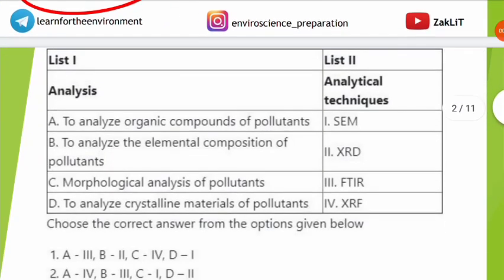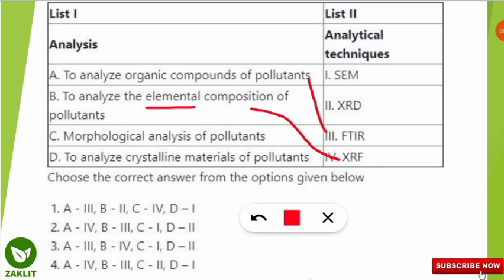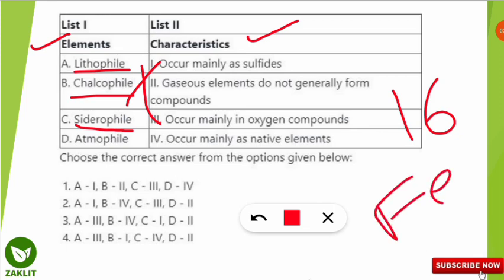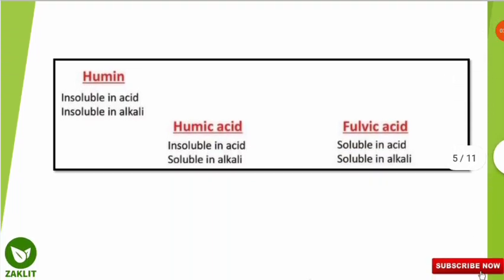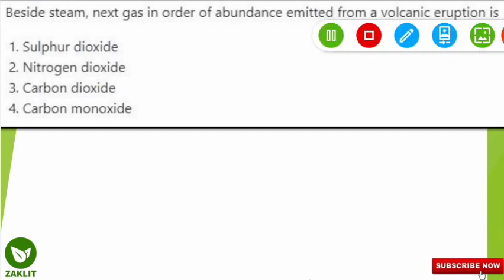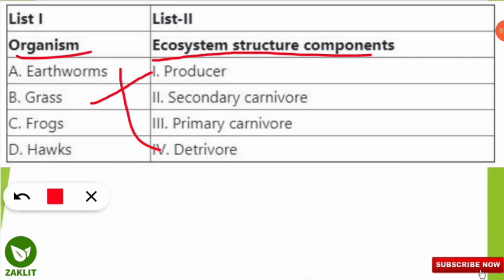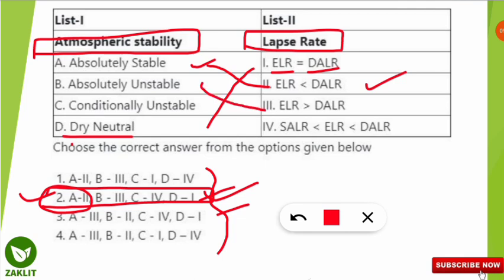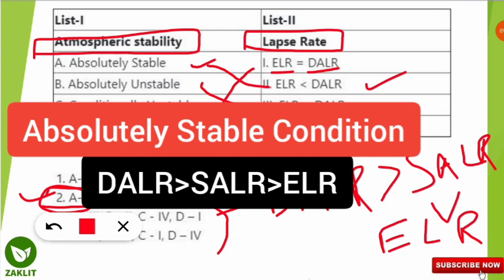🔴NET-2020 Paper Solution Of Imp. Questions With Discussion(Part 3)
This Series Deals with Discussing Important QUESTIONS from NET 2020 Paper of environmental science- and it is the best technique to prepare for UGC NET environmental science examination in a short period of time. This will include most of the questions from previous years UGC NET environmental science paper.

This Series Deals with Expected QUESTIONS from every unit of the syllabus from net environmental science- UGC and it is the best technique to prepare for UGC NET environmental science examination in a short period of time. This crash course will include most of the questions from previous years UGC NET environmental science paper.

🔴ENVIRONMENTAL CHEMISTRY

🔴CURRENT AFFAIRS(Environment)

Myself Zaki Ahmed- Former Educator at UNACADEMY-JRF HOLDER, On A MISSION to HELP NET/SET ENVIRONMENTAL SCIENCE ASPIRANTS. Join Me & We will work together to fulfill your DREAM. Believe in YOURSELF.